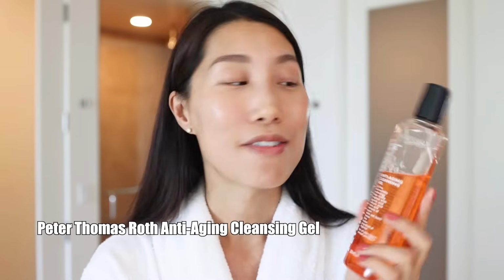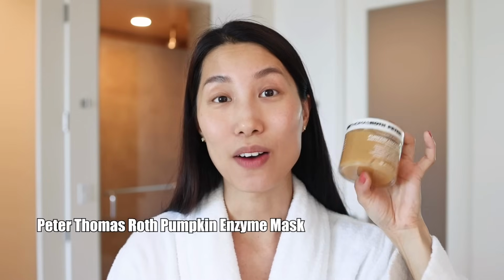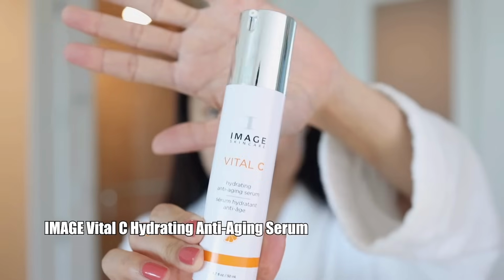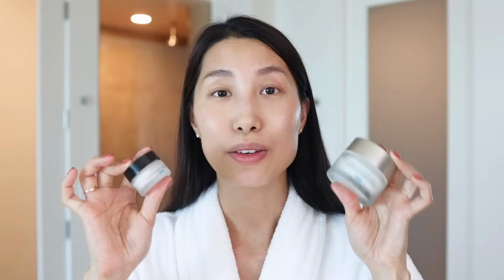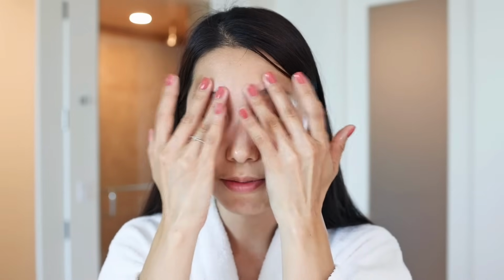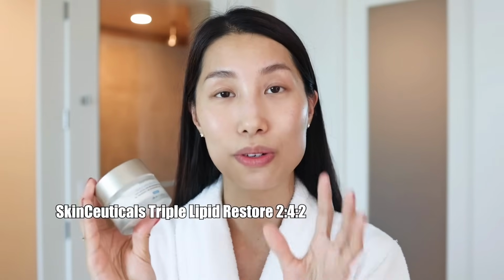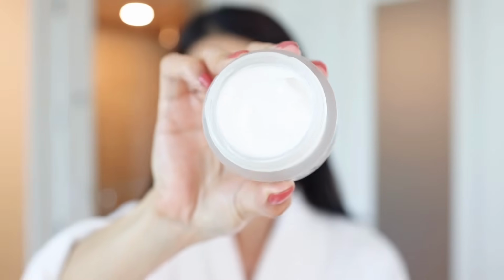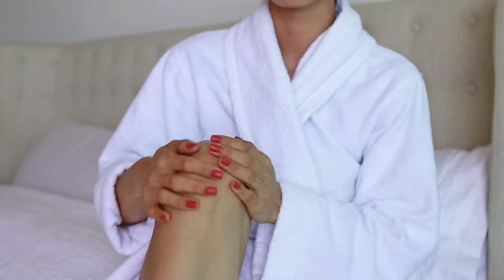my current favorite anti-aging skincare routine | Chris Han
Here are my favorite anti-aging skincare products that I have been enjoying lately. These products are available at Oh Beauty.

❤︎ Products mentioned:
Peter Thomas Roth Anti-Aging Cleansing Gel
Peter Thomas Roth Pumpkin Enzyme Mask (twice a week)
SkinCeuticals A.G.E. Eye Complex